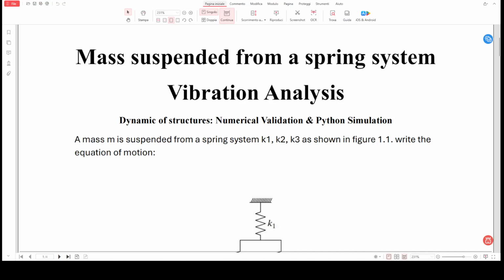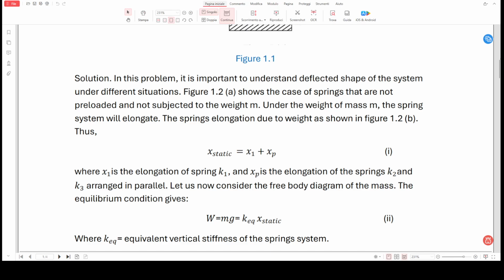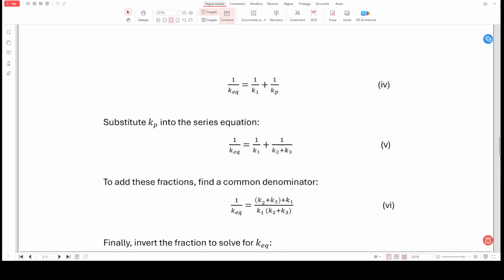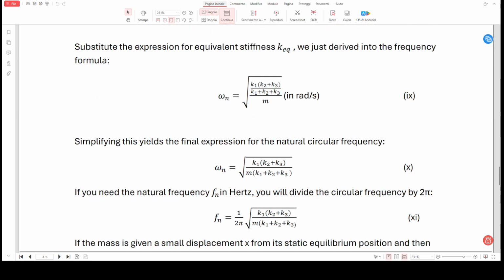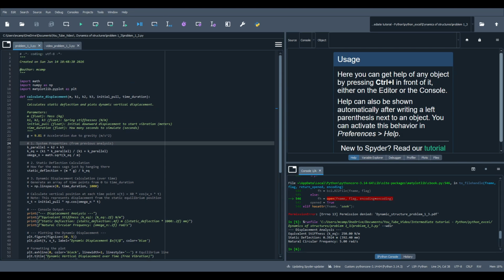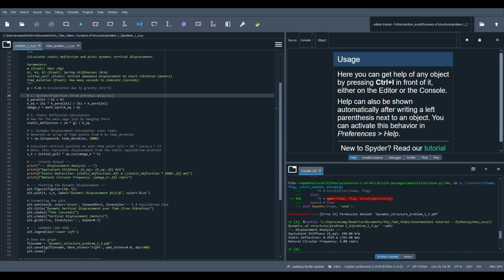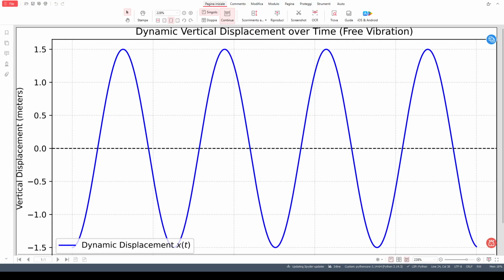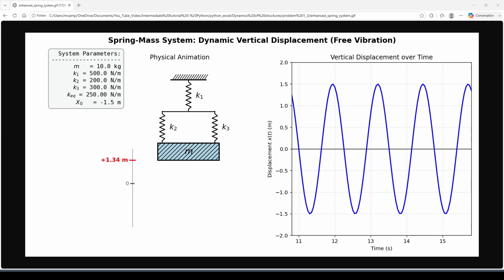Spring System Vibration Analysis: Series and Parallel Combinations Explained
In this video, we break down the Series and Parallel springs Problem from structural dynamics/mechanical vibrations. We walk step-by-step through a single degree-of-freedom (SDOF) system featuring a mass suspended by a combination of series and parallel springs.First, you'll learn how to simplify the spring network to find the equivalent stiffness (keq) of the system. Then, we use that result to derive the formula for the system's natural circular frequency (omega_n).Finally, we look at how to take these exact analytical equations and turn them into a Python simulation script using NumPy and Matplotlib to plot the free vibration response over time!